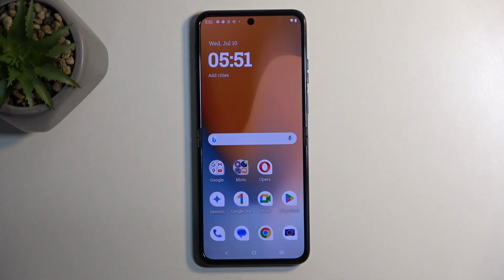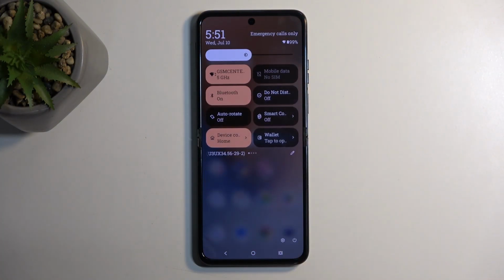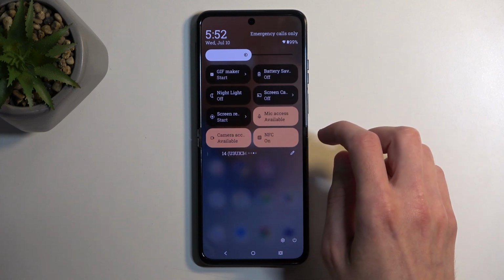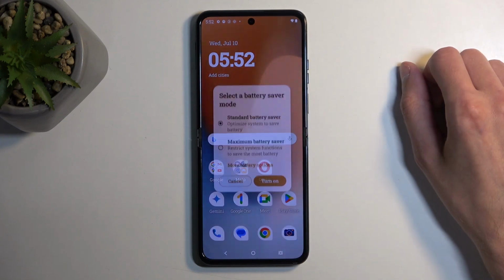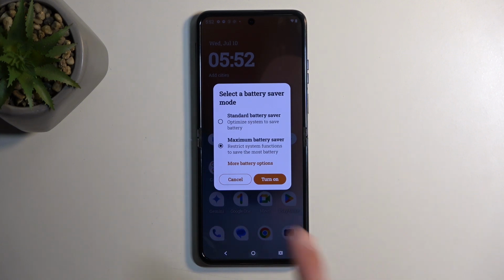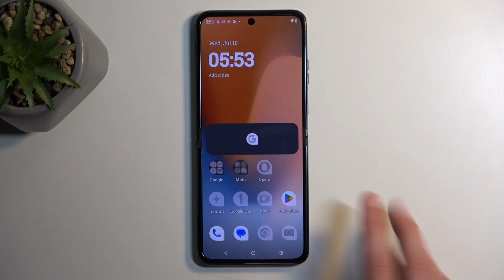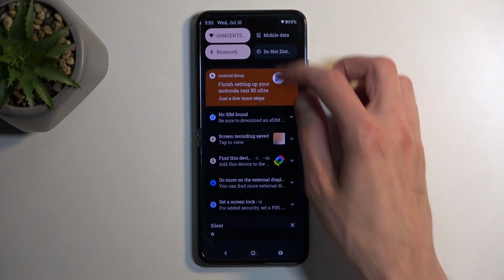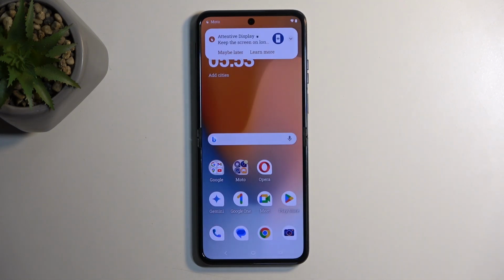How to Enable Power Saving Mode on MOTOROLA Razr 50 Ultra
Find out more:
Learn how to activate Power Saving Mode on your MOTOROLA Razr 50 Ultra to conserve battery life and maintain optimal performance during extended use. This tutorial provides simple, step-by-step instructions to help you enable and customize Power Saving Mode, ensuring your phone lasts longer when you need it most.

What is Power Saving Mode on the MOTOROLA Razr 50 Ultra, and why should I use it?
What steps do I need to follow to enable Power Saving Mode on my phone?
Can I adjust the settings within Power Saving Mode to better suit my usage?
How does Power Saving Mode affect the performance and functionality of my phone?
How do I turn off Power Saving Mode when I want to resume normal operations?